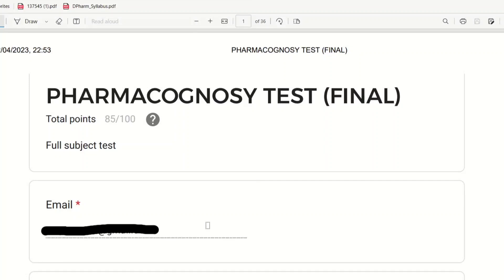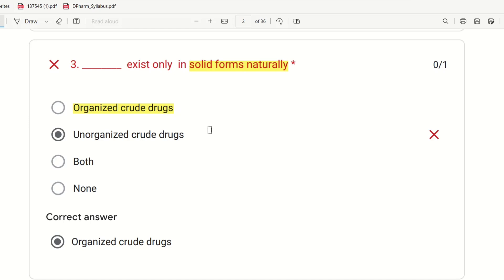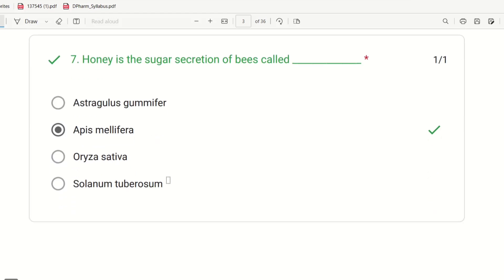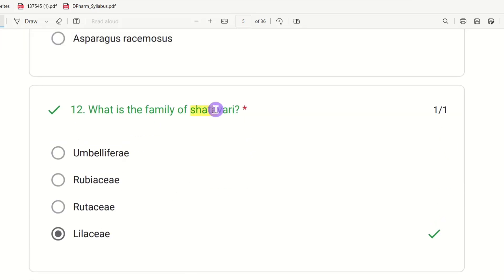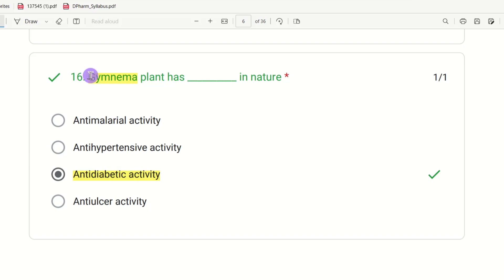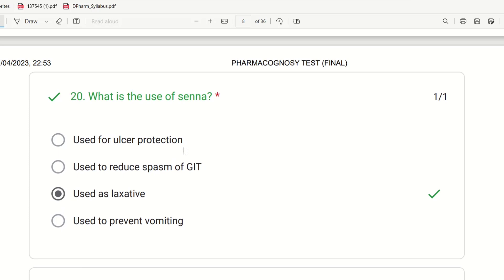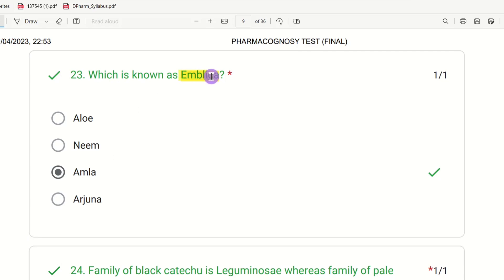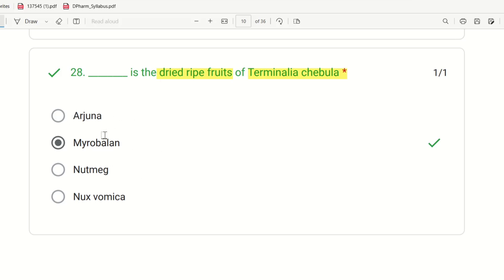Pharmacognosy MCQs | Full Subject Test | Part-1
1. Pharmacology
2. Human Anatomy and Physiology